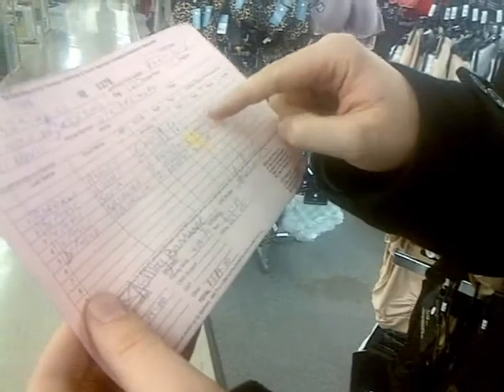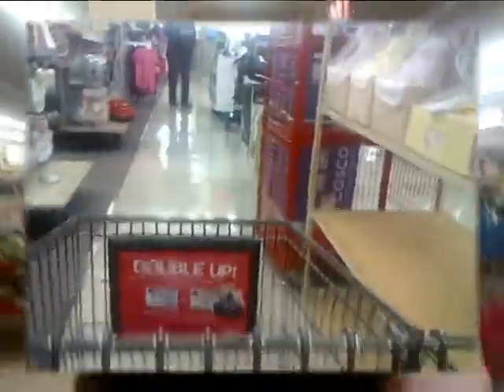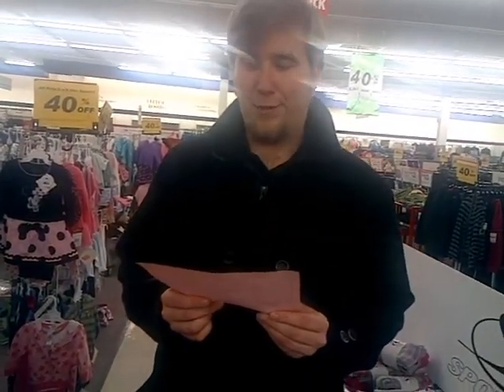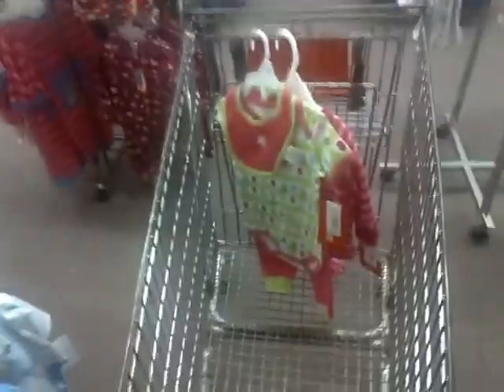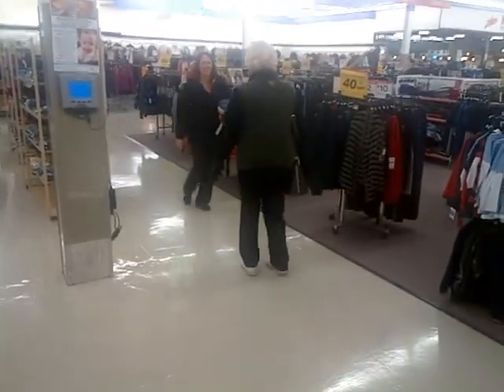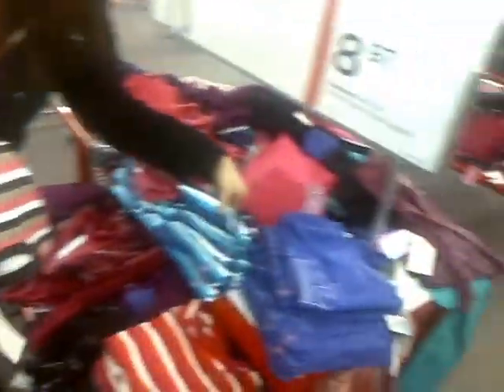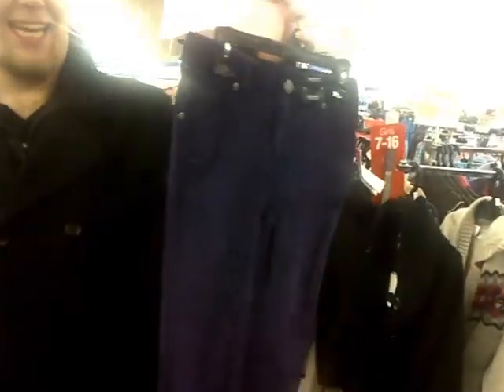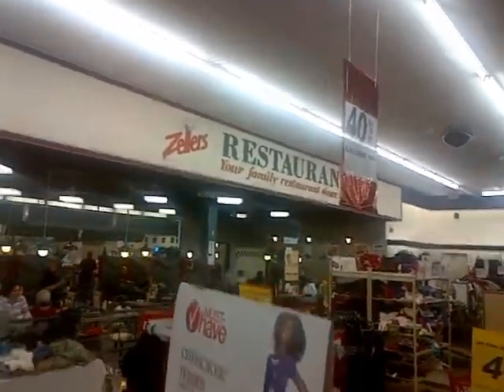max and scotty shop